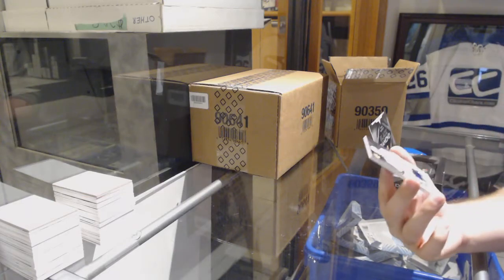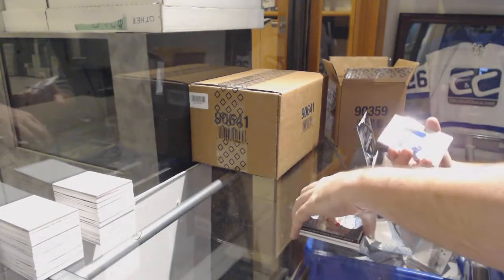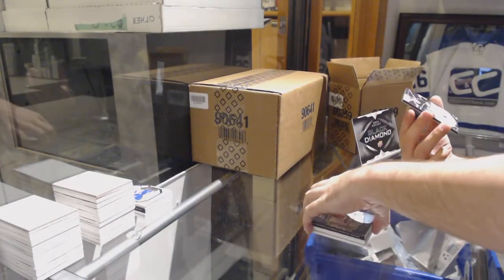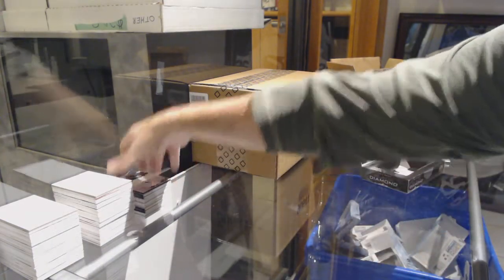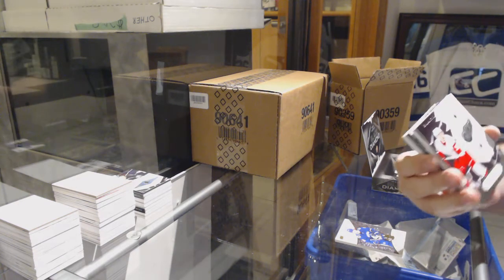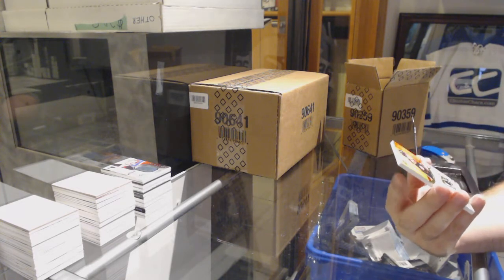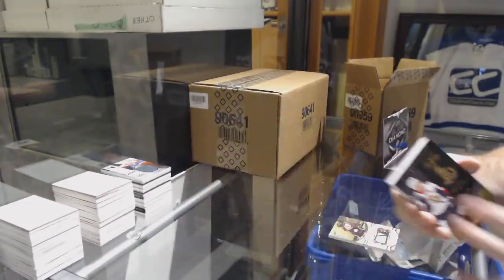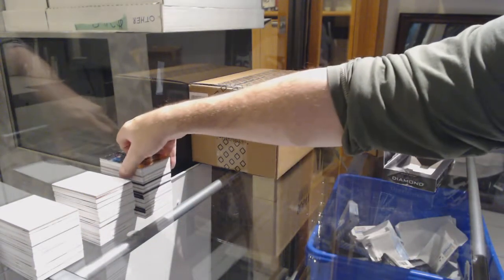18-19 Upper Deck Black Diamond Hockey 5 Box Case Break - C&C GB #9434